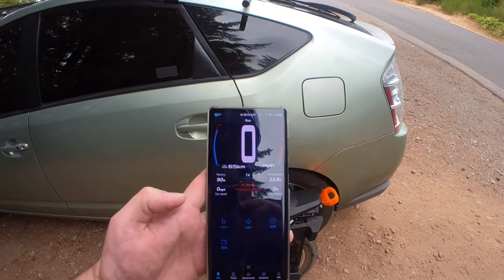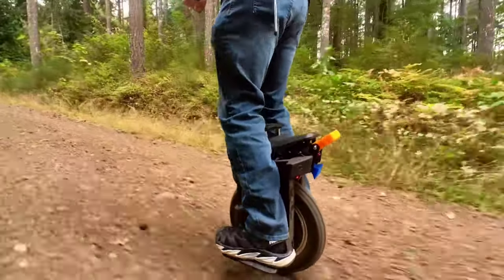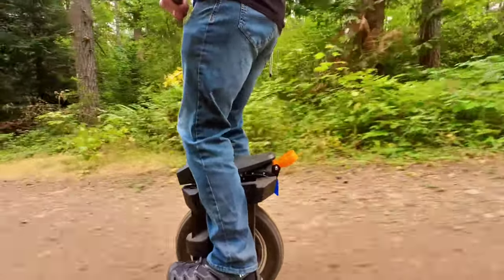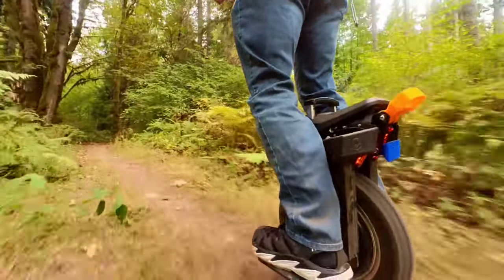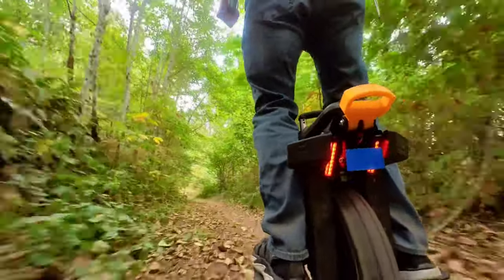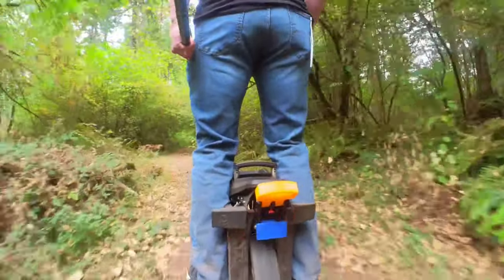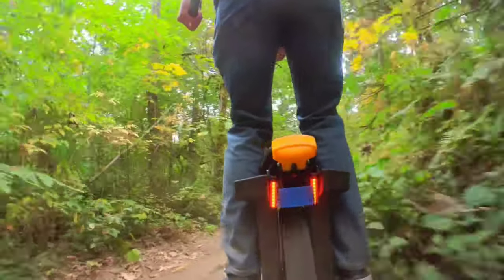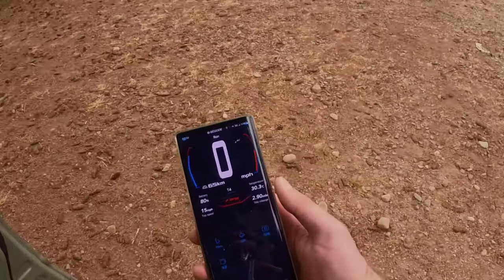Begode T4 TORQUE?! What CAN it do?!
Hello all you beautiful people and welcome back to the channel! I want to start off by thanking each and every one of your for the continued support, love and commentary!

My quick overview and thoughts of the Begode T4! What an amazing and very capable little wheel!

Please let us know if there are any attachments you would like!

As always we do made-for-you orders!

EUC parts shop!

Remember, keep being YOU and keep being AWESOME!

Have a beautiful day you beautiful people!